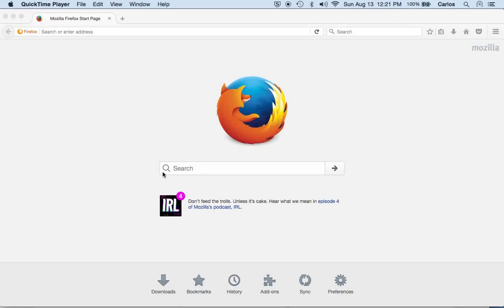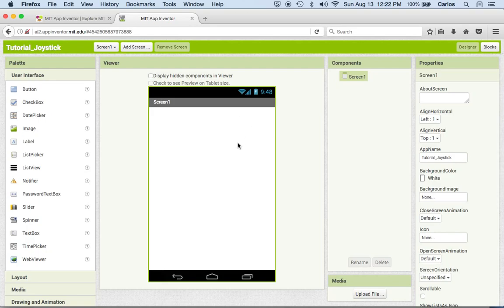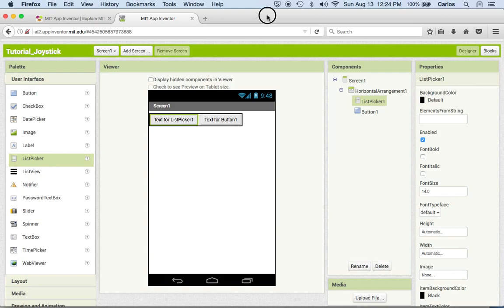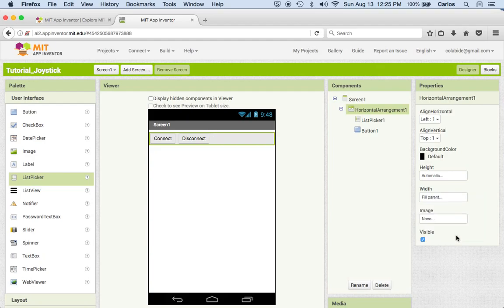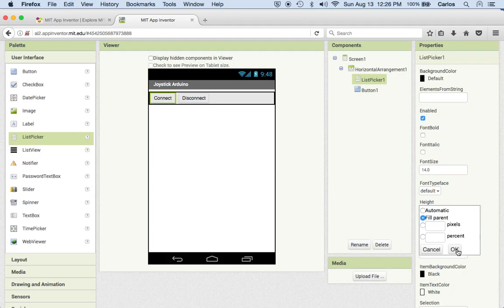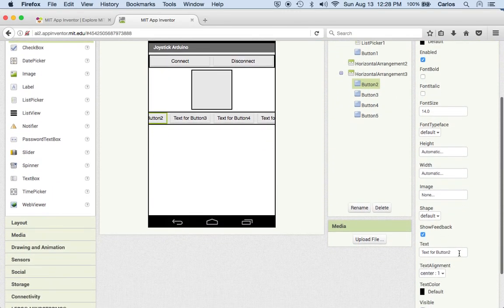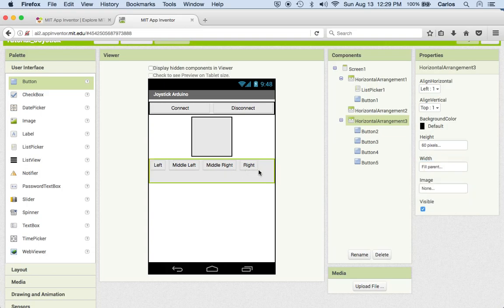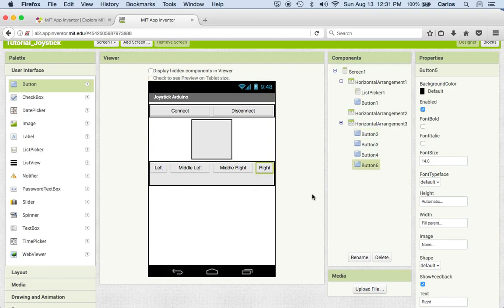Joystick app for Arduino Tutorial Part I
Using Mit App Inventor to create a Joystick app to be able to control an Arduino UNO robot.